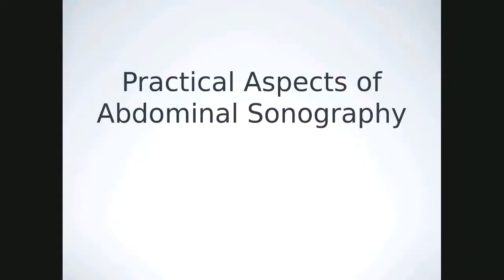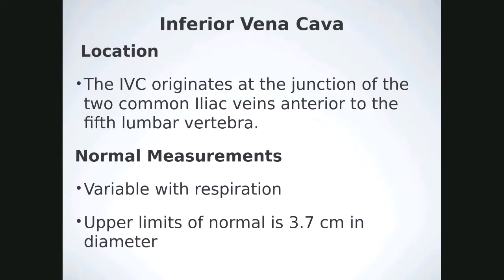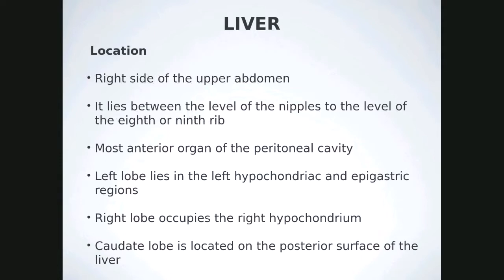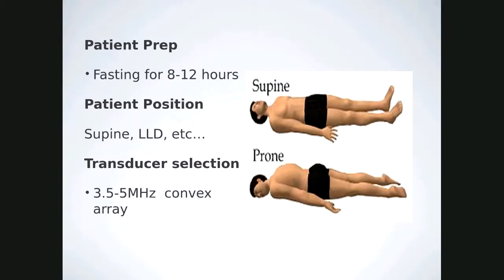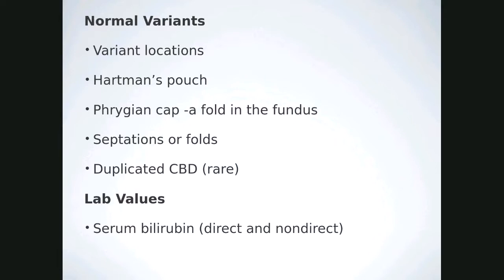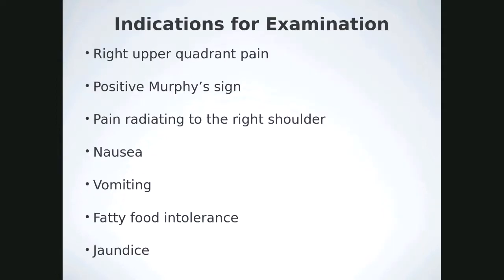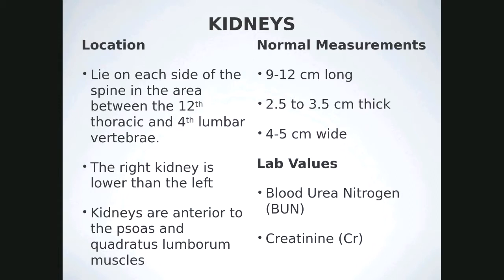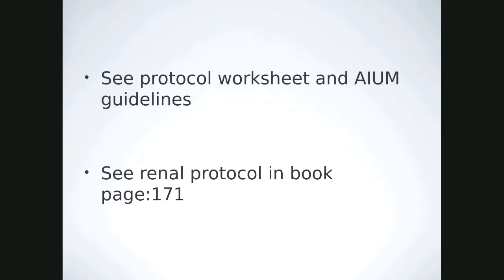Week 2 Lecture 1 Aorta Renals PA